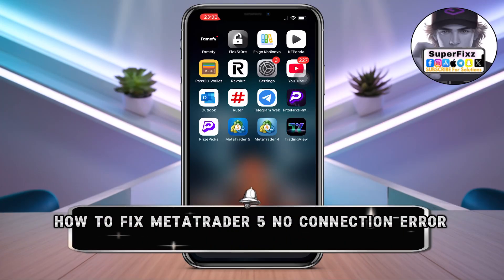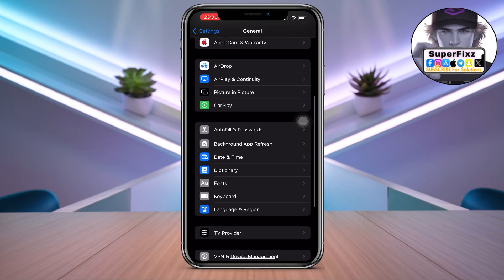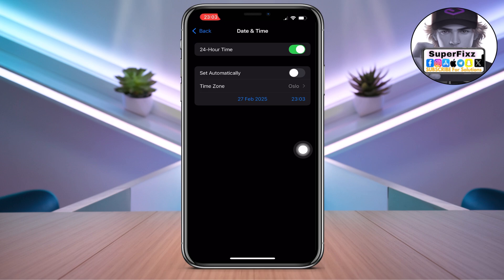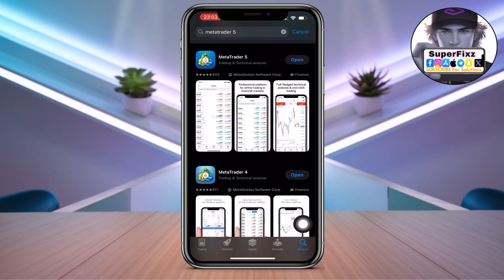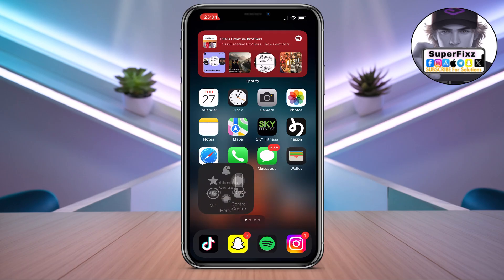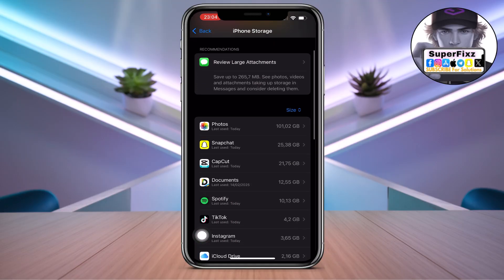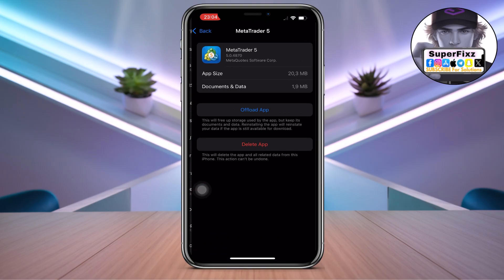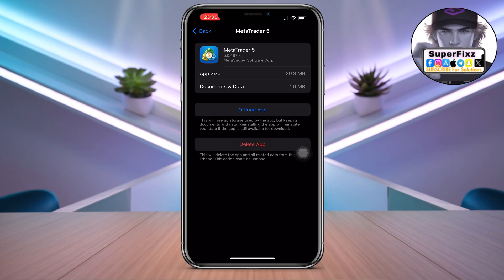How to Fix MetaTrader 5 No Connection Error | MT5 No Network & Internet Connection Solution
In this video, I show you how to fix MetaTrader 5 no connection error. If you’re getting a “no network & internet connection” error while trying to use MT5, this step-by-step tutorial will help you solve the issue quickly.